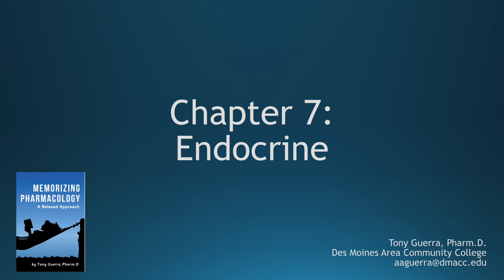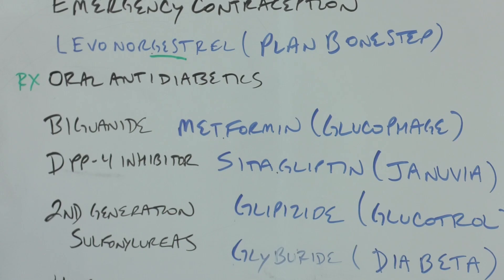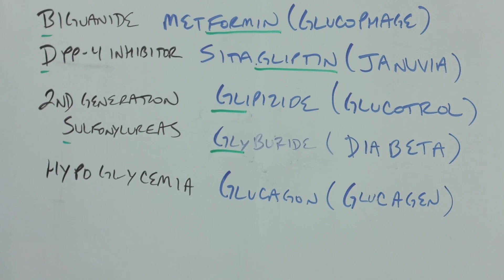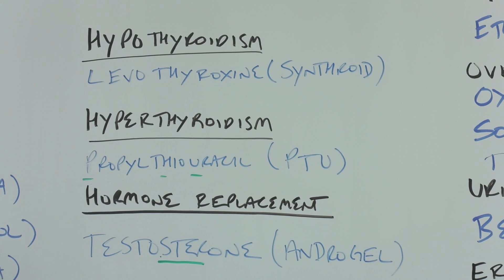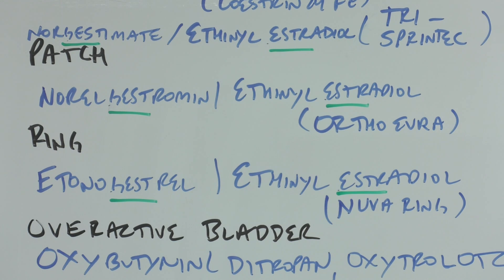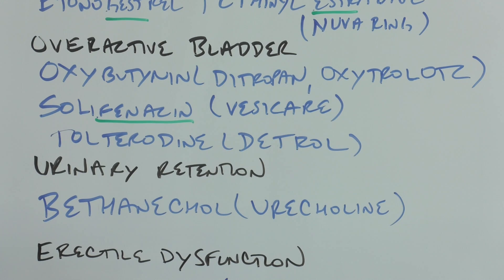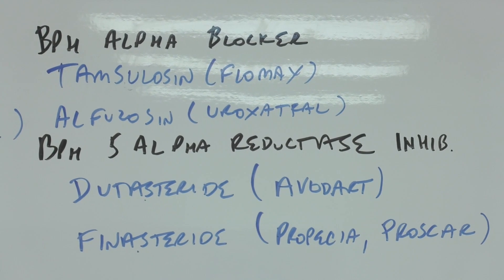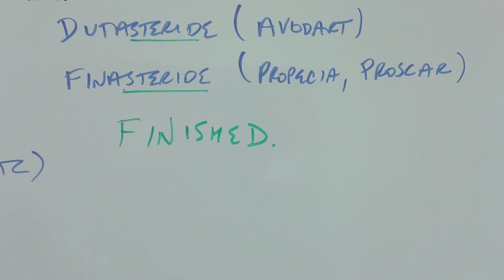(CC) Top 200 Drugs Chapter 7 Endocrine Nursing Pharmacology by Suffix (Memorizing Pharmacology)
Top 200 Drugs Pronunciation and Mnemonics and review of prefixes, infixes, and suffixes of medications to go with book Memorizing Pharmacology: A Relaxed Approach / How to survive nursing school pharmacology.